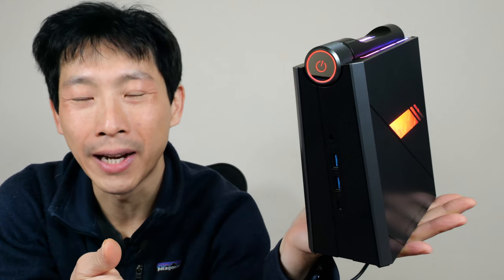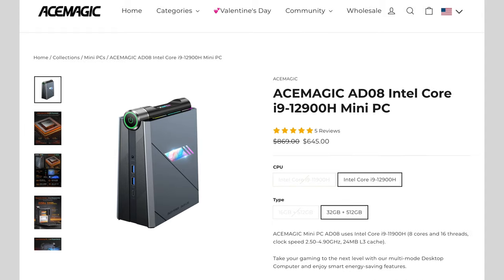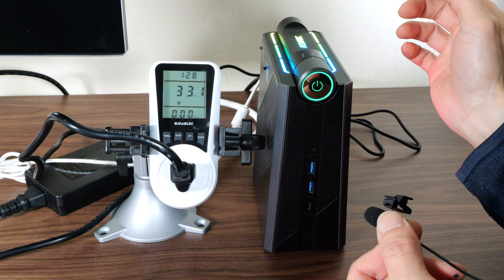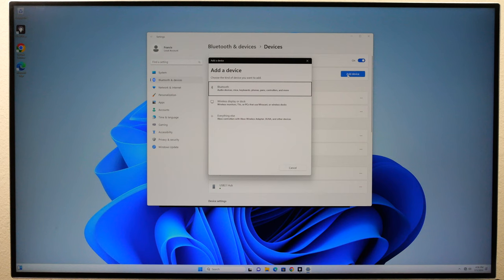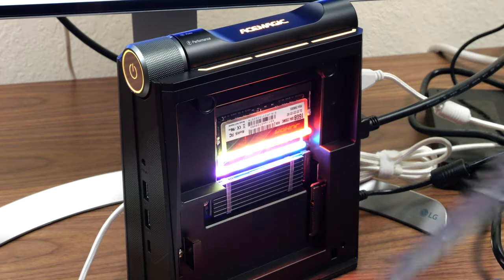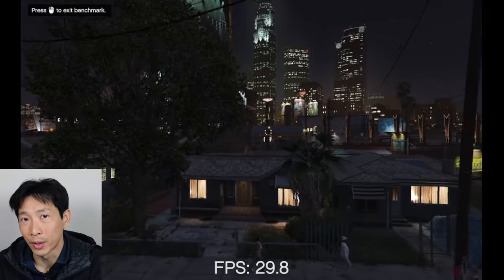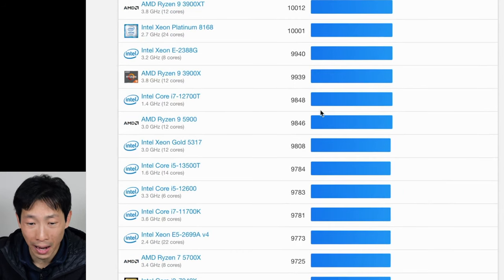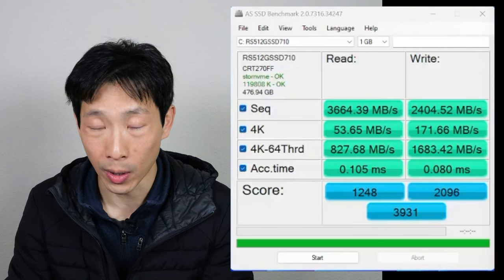AceMagic AD08 Mini PC Full Review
(WARNING: This product I tested has the 'P2' designation on the box and has passed a full virus scan. However, based on information on the net, there had been previous versions of this machine being infected by a trojan backdoor.)

I did a full in-depth review of this AceMagic AD08 mini PC.